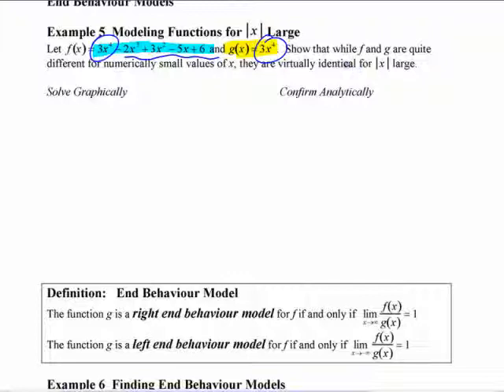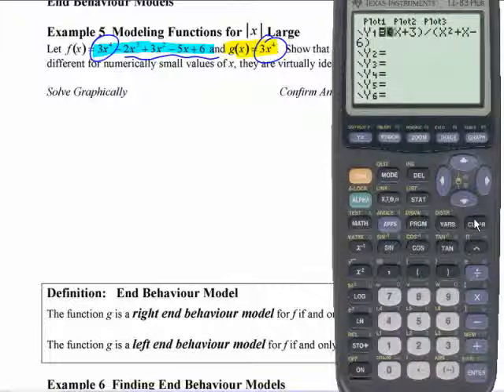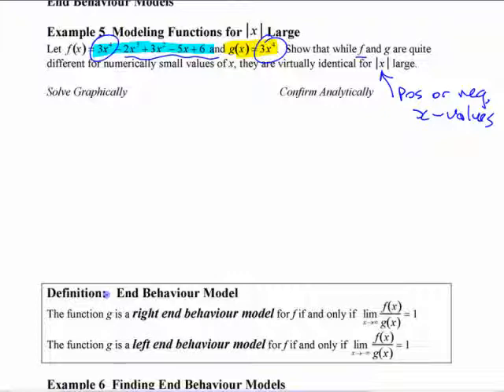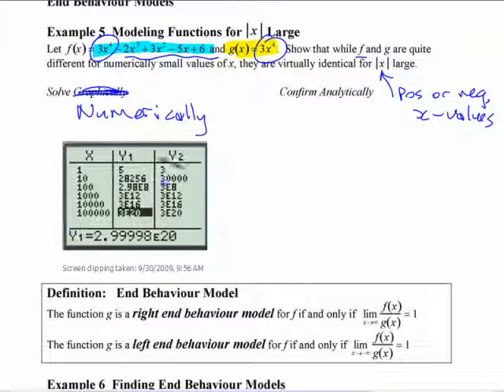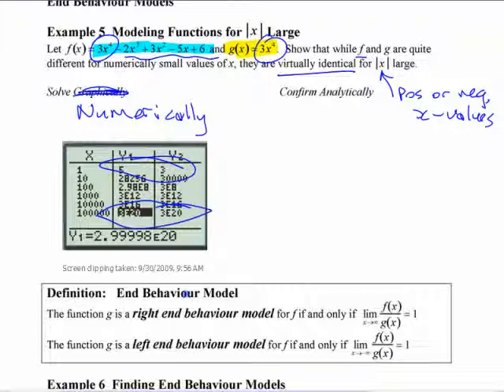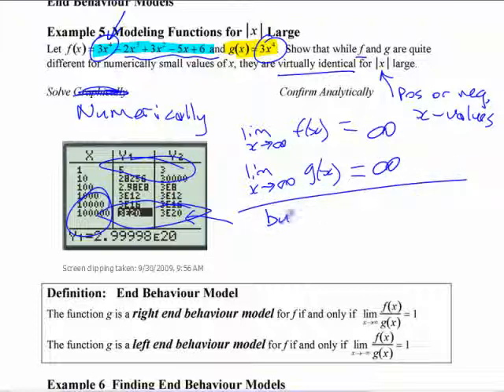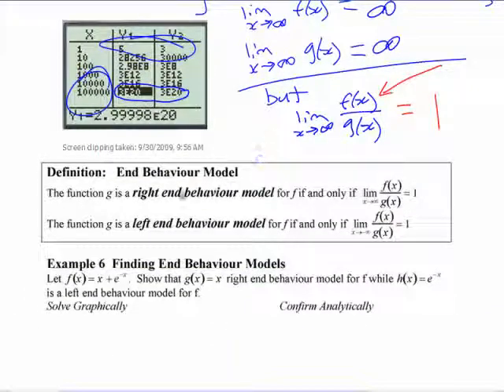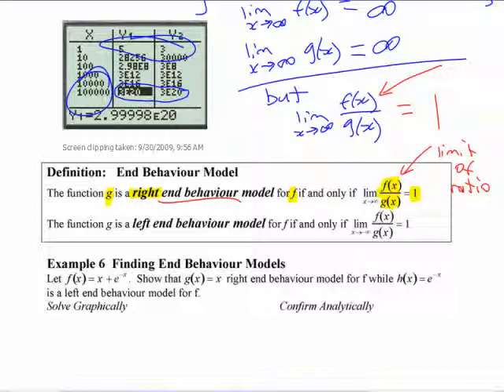Ca12 - 2.2 (7) Limits Involving Infinity - part 7